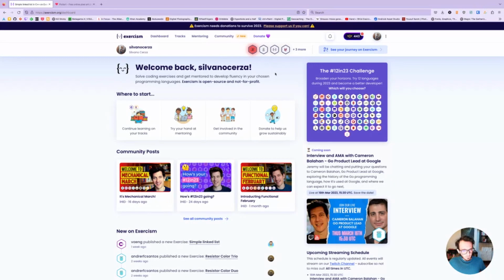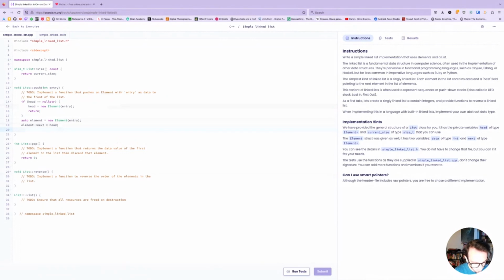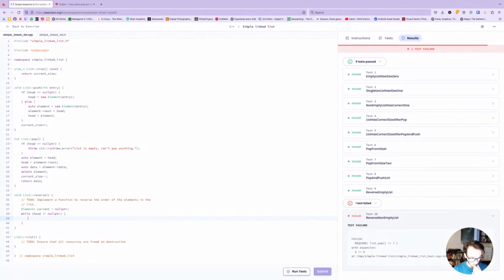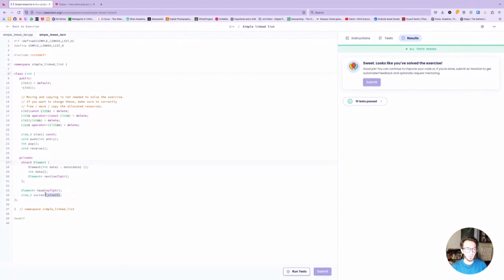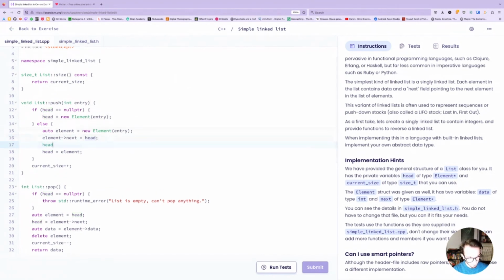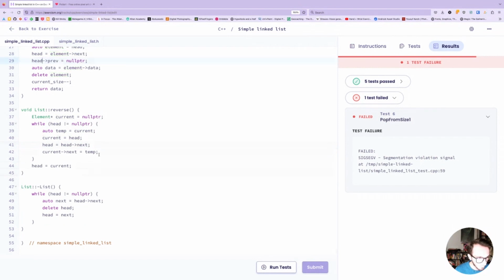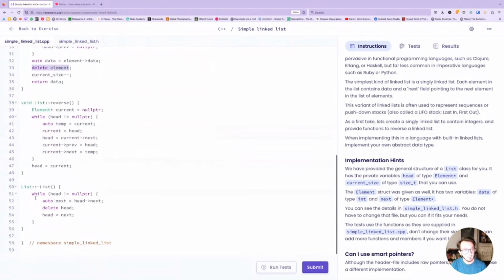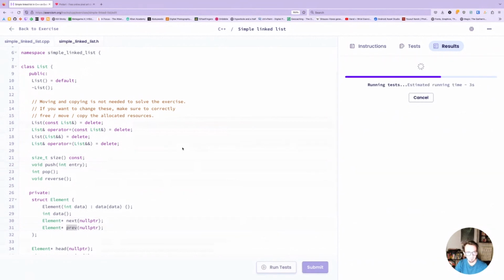Silvano Cerza works through the Linked List exercise on the C++ language track at Exercism!